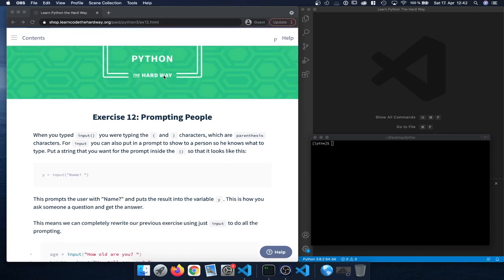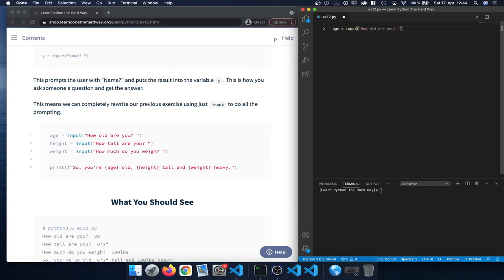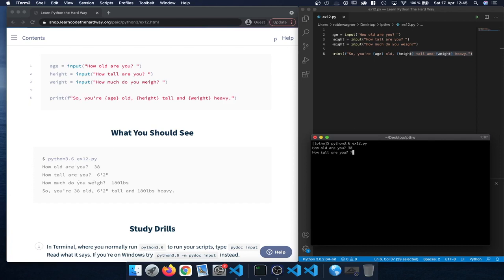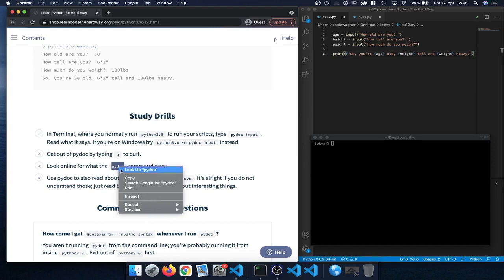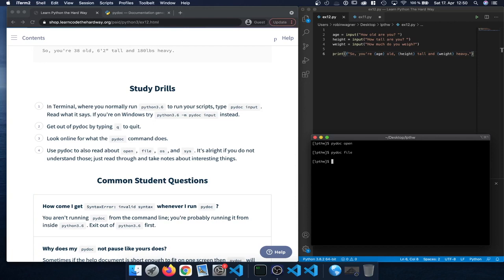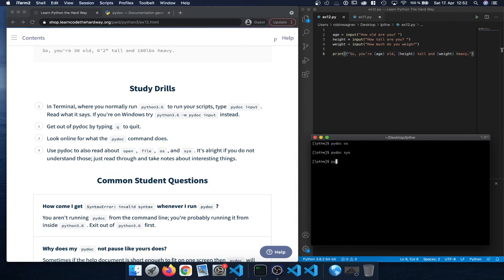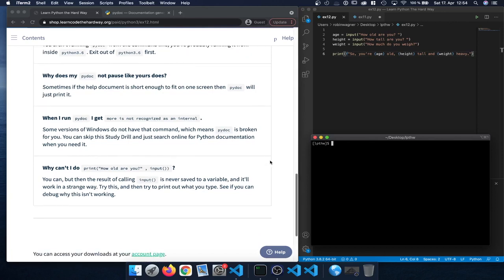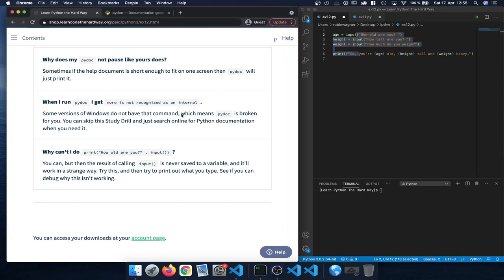Learn Python 3 The Hard Way Exercise 12 Prompting people